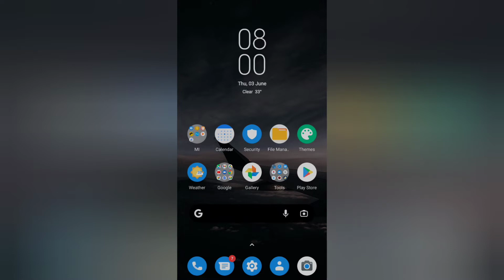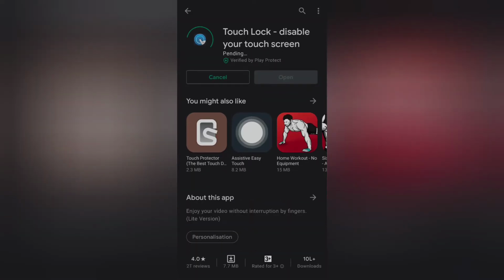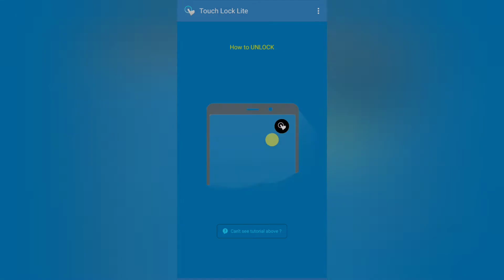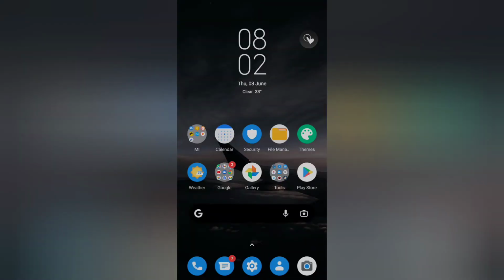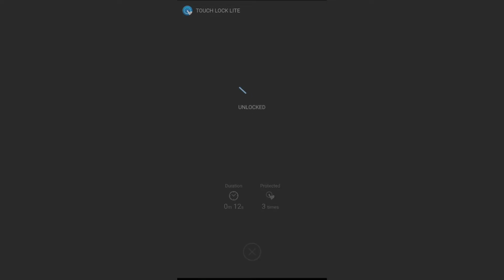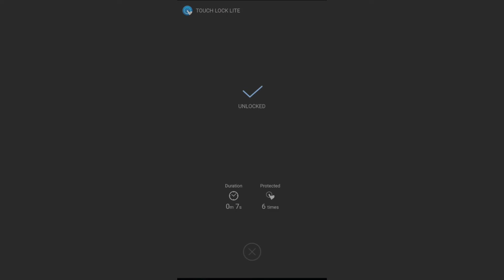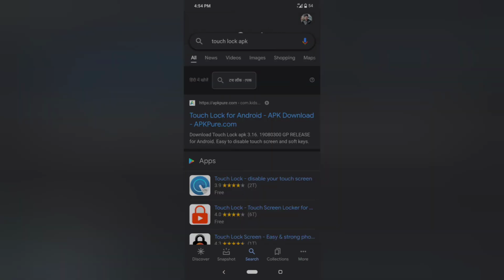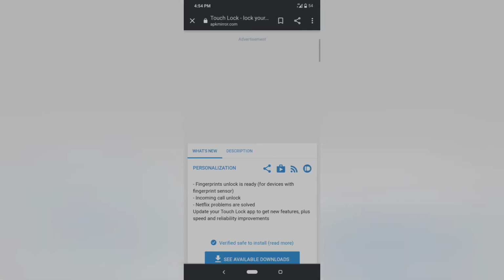How to turn off touch screen of Android Mobile | Touch Lock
How to turn off touch screen of Android Mobile

1. Link to the short in question
2. Link to your YouTube channel (for ownership verification)